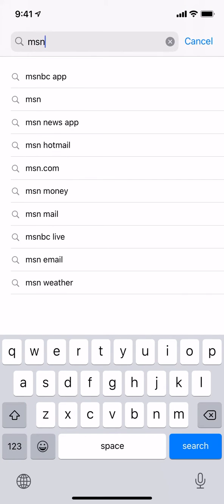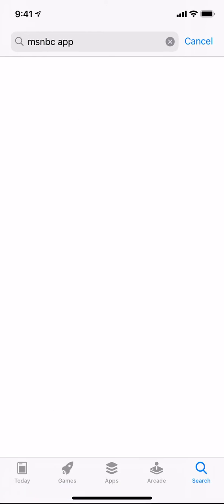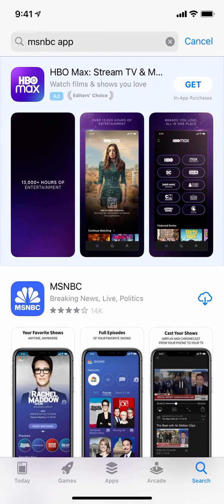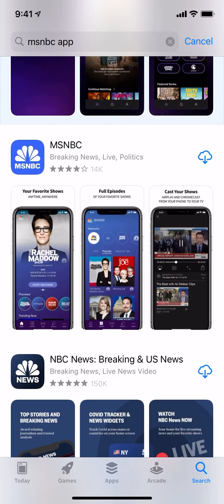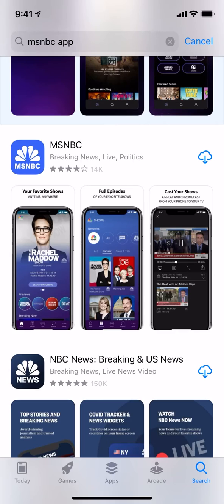How To Download MSNBC App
This video shows How To Download MSNBC App.